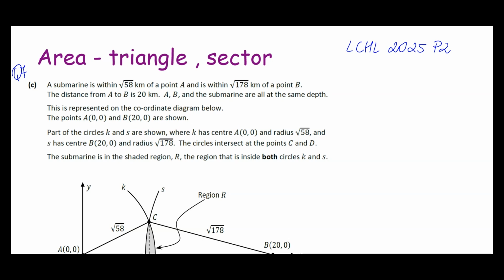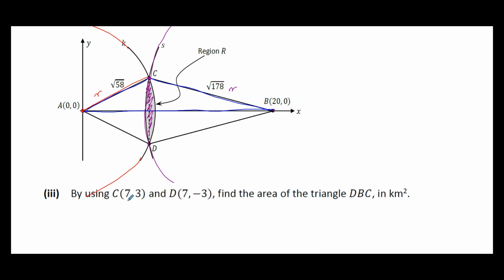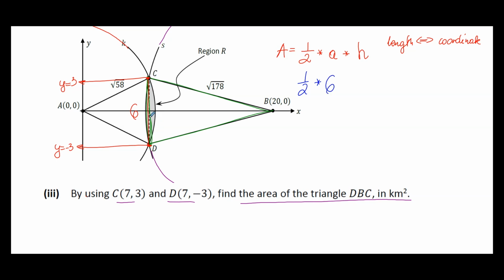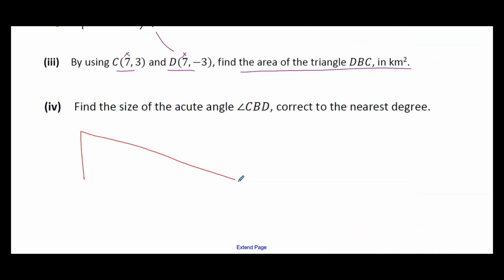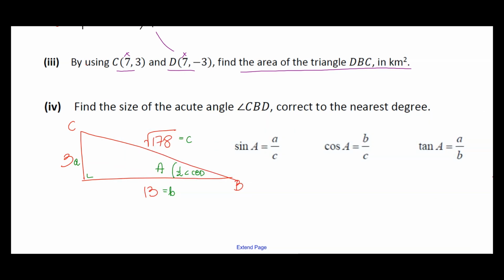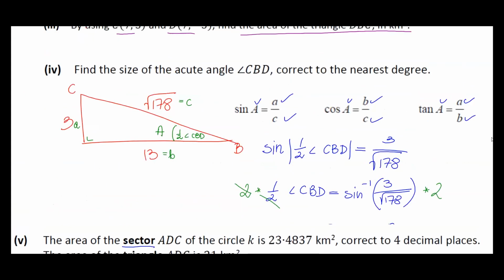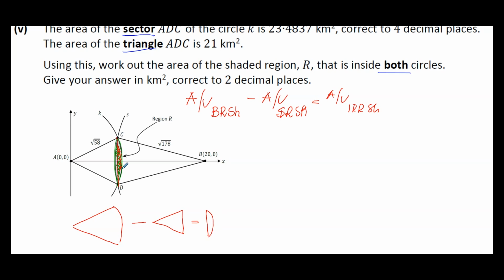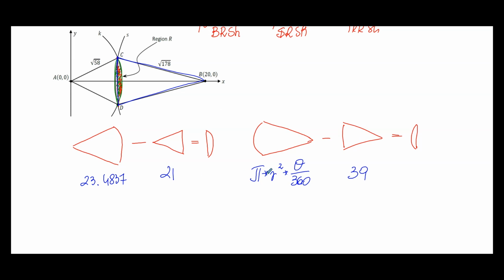LCHL Maths: Area of Triangles & Sectors (Leaving Cert Higher Level Paper 2)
Master the area of triangles and circle sectors with this step-by-step walkthrough of a Leaving Cert Higher Level Maths Paper 2 style question.

In this video, we cover:

How to use coordinates to find the base and height of a triangle.

Finding acute angles using trigonometric ratios (SOH CAH TOA).

Calculating the area of a shaded region by subtracting triangle areas from circle sectors.

Practical tips for Paper 2 geometry and coordinate geometry.

Whether you are studying for your mocks or the final exam, this guide breaks down the methods you need to know for the LCHL syllabus.

Timestamps
00:00 Introduction to the submarine problem

00:11 Problem breakdown and coordinate analysis

01:29 Part (iii) Calculating the area of triangle DBC

03:47 Part (iv) Finding the size of acute angle CBD

07:10 Part (v) Working out the area of shaded region R

11:18 Summary of steps and exam tips

Leaving Cert Maths, LCHL, Leaving Cert Higher Level, Paper 2, Area of a Triangle, Area of a Sector, Coordinate Geometry, Trigonometry, Irish Maths, Secondary School Ireland, Maths Grinds, Geometry, Exam Questions, Leaving Cert 2025